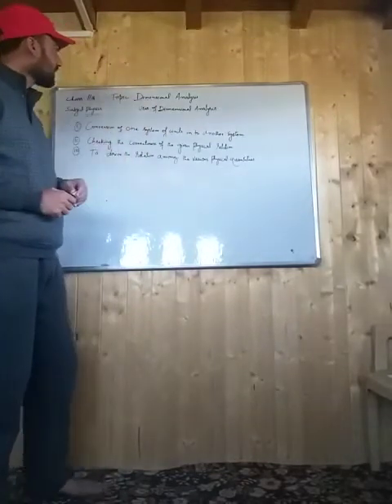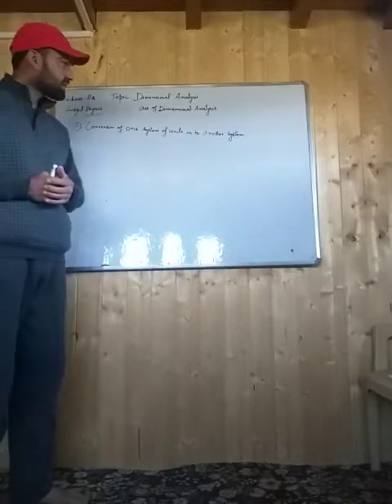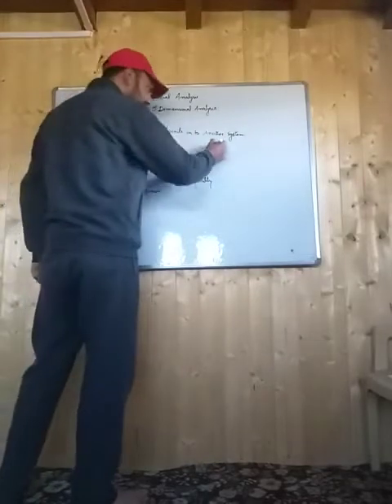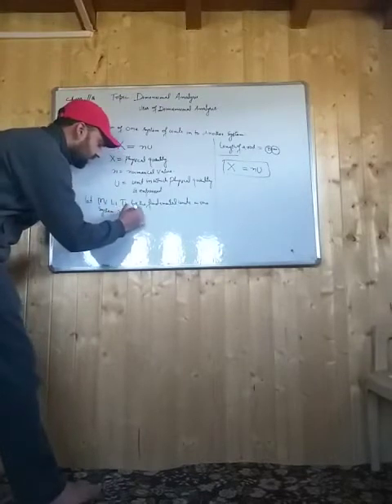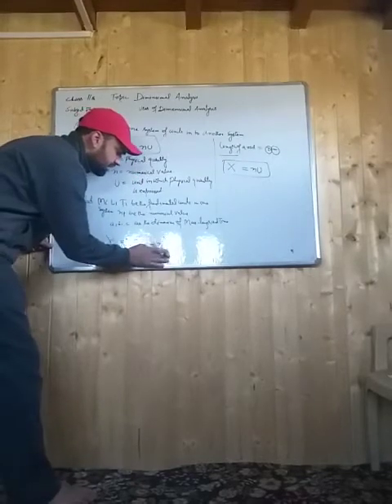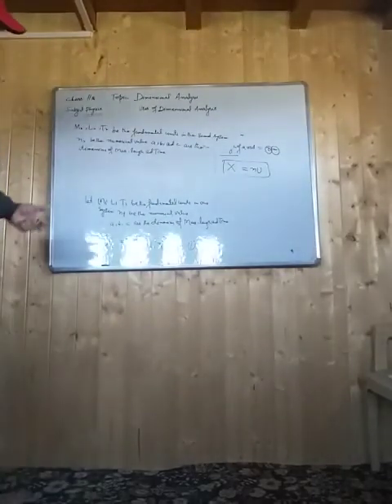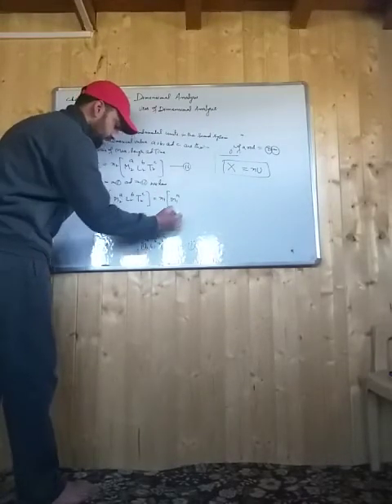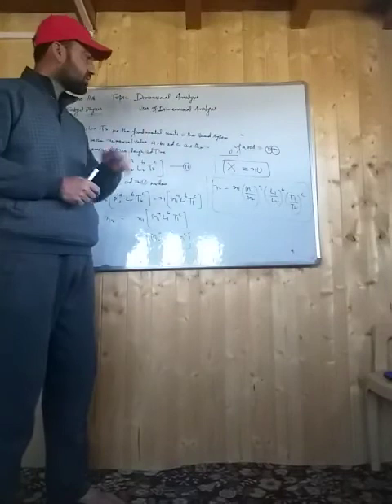Sub.Physics Class:11th Topic: Dimensional Analysis ( Mr.Aijaz Ahmad . BHSS Warsun)